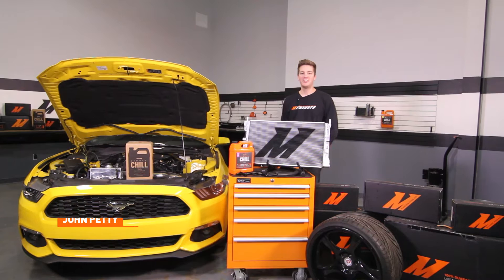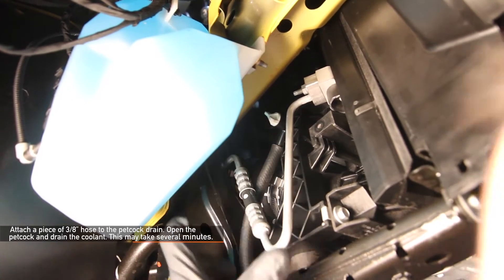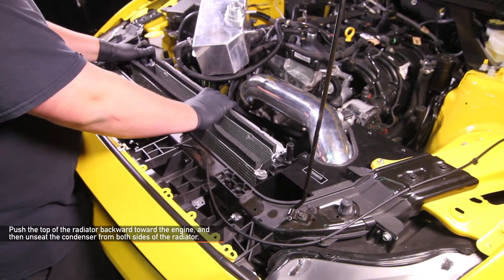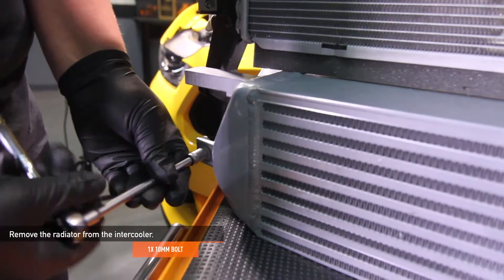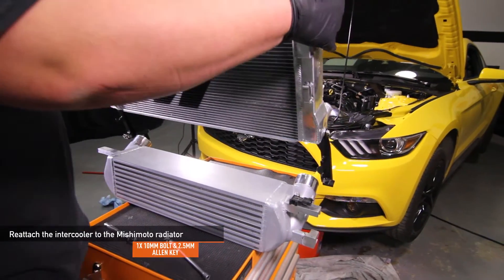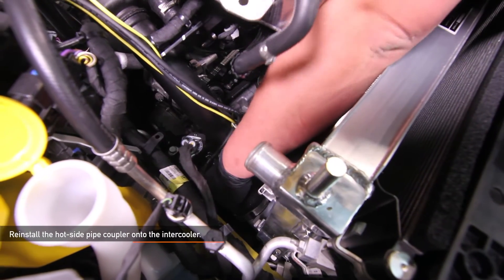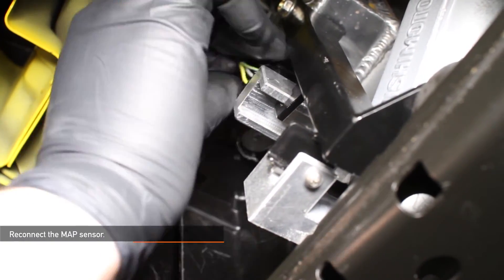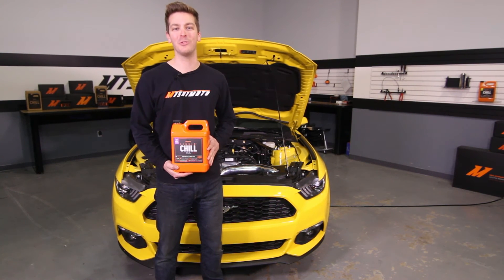2015+ Ford Mustang EcoBoost Performance Aluminum Radiator Installation Guide By Mishimoto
2015+ Ford Mustang EcoBoost Performance Aluminum Radiator

• Direct fit for 2015+ Ford Mustang EcoBoost, standard, and performance package models
• 72.5% increase in coolant capacity over the base model radiator
• 53% increase in coolant capacity over the performance package radiator
• 22% increase in coolant surface area (tubes) over the stock performance package radiator
• 50% increase in air surface area (fins) over the stock performance package radiator
• Fits manual and automatic vehicles
• Fits with stock or Mishimoto
• Brazed aluminum core with TIG-welded end tanks
• Includes Magnetic Drain Plug

Model: MMRAD-MUS4-15

MP products.